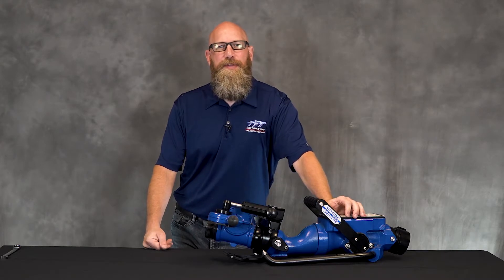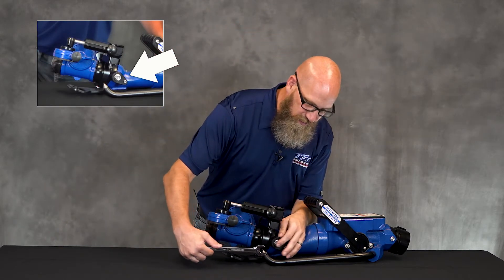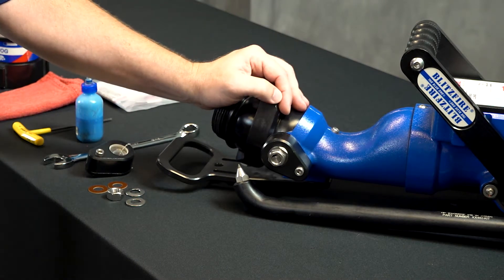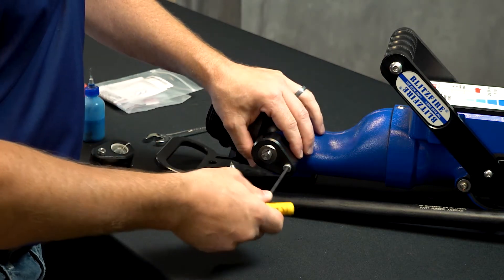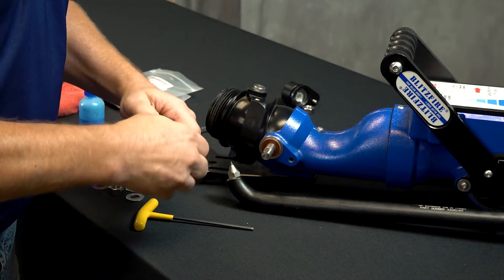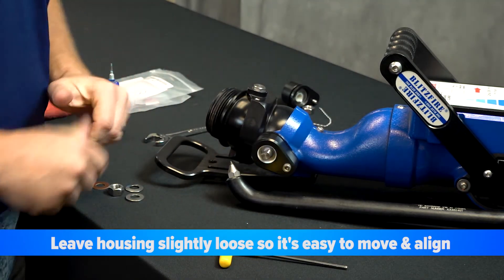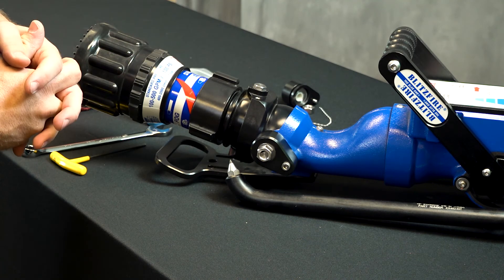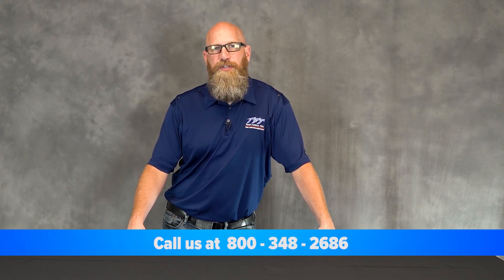BlitzFire Nozzle Falling Out of Position? | Elevation Clutch Replacement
If you notice that your nozzle does not stay in position on your BlitzFire, that indicates that your clutch needs to be adjusted or replaced.

This video walks you through how to adjust your BlitzFire clutch and replace it if needed.